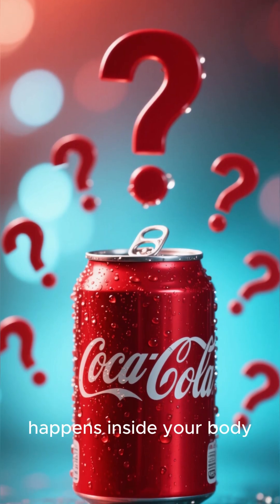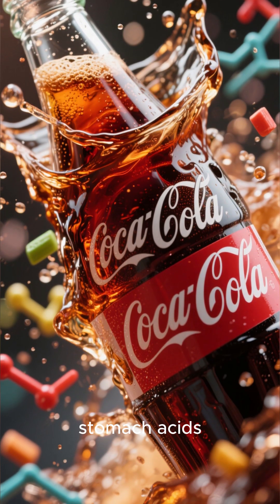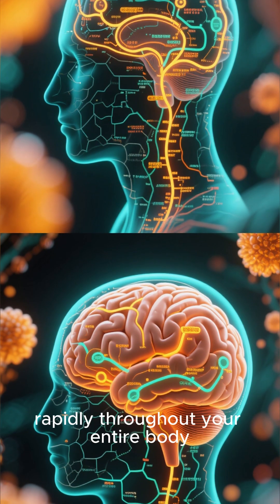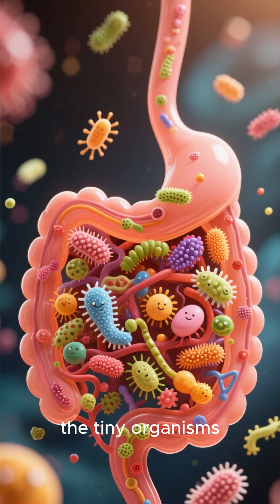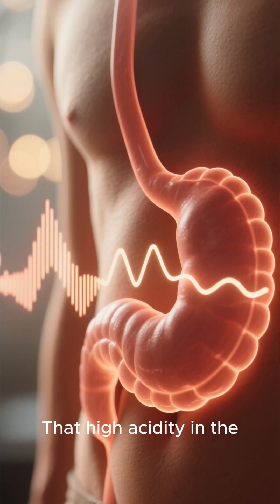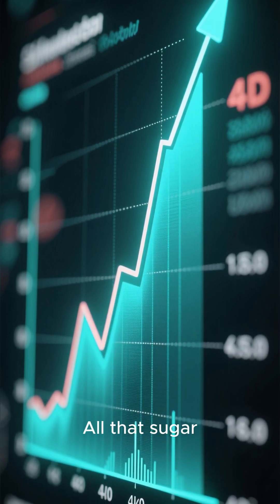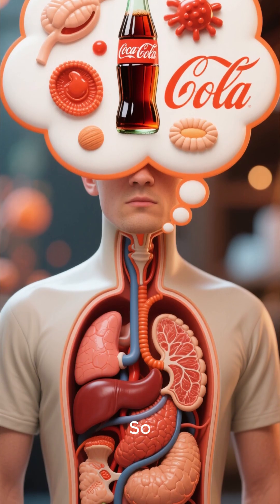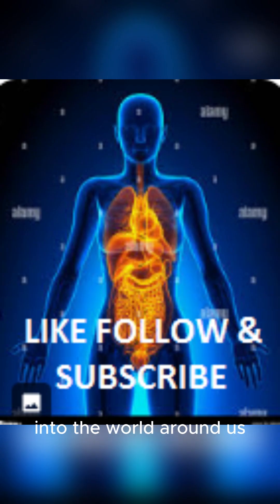Effect of coca cola in human body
When you drink Coca-Cola on an empty stomach, the sudden rush of sugar and caffeine quickly boosts your energy and alertness. However, this can also cause a rapid spike and drop in blood sugar, which may leave you feeling jittery or tired afterward. Regularly drinking cola on an empty stomach may lead to stomach irritation, acidity, and unwanted weight gain due to the high sugar content.